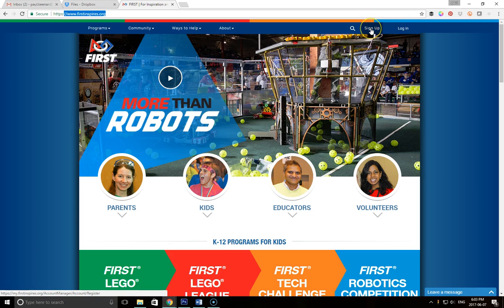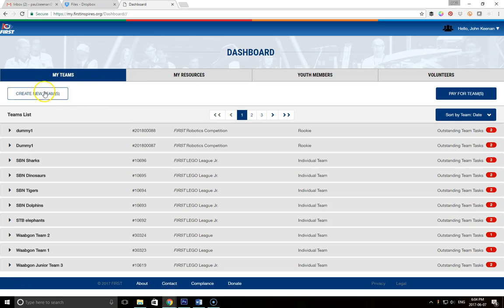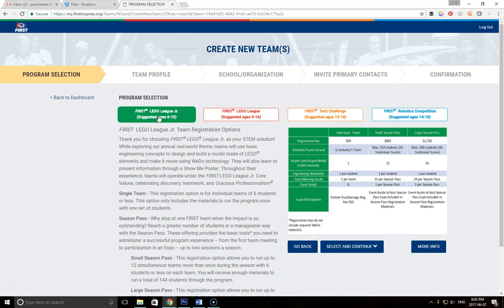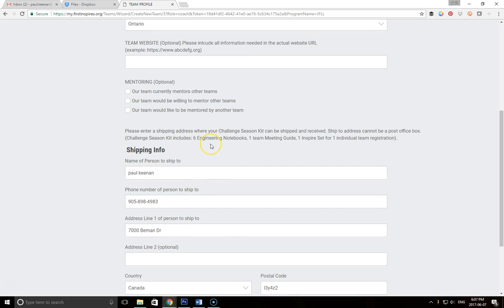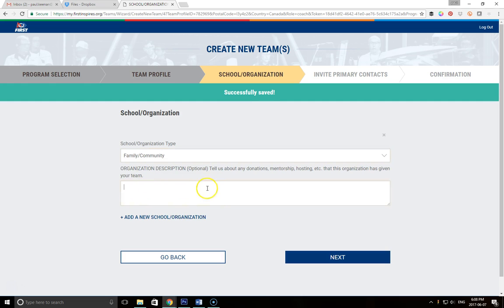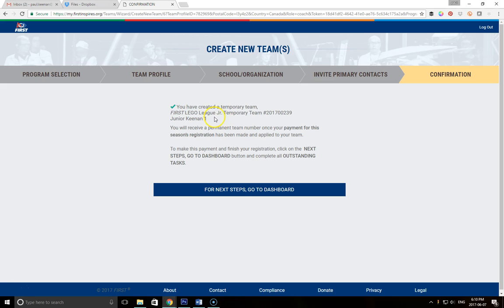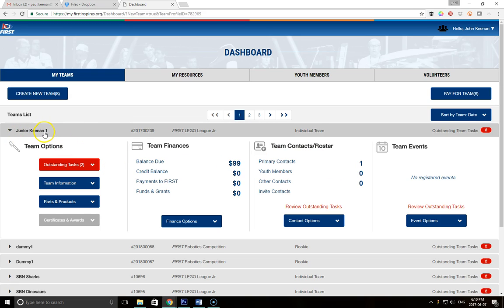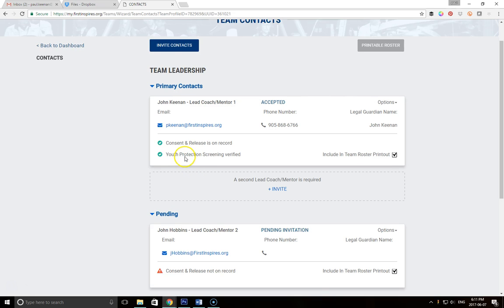FLLJr Create a team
Step by step video for coaches on how to create a FIRST Account (aka dashboard) and then create a team.